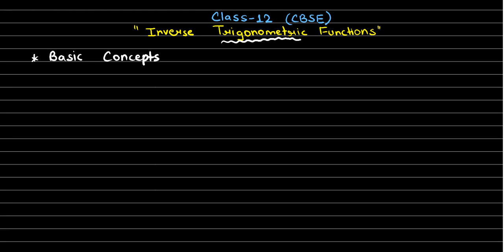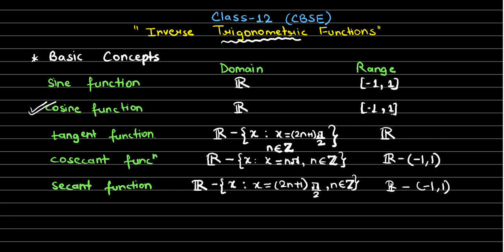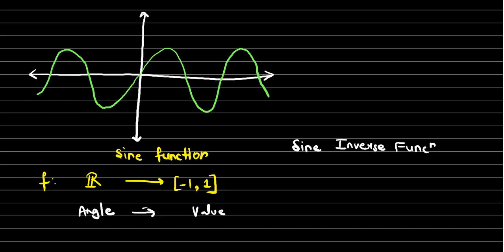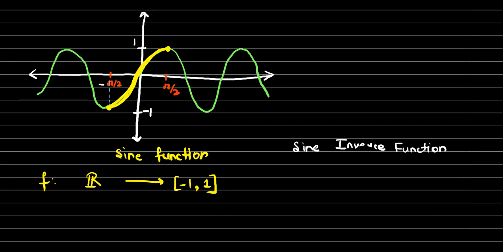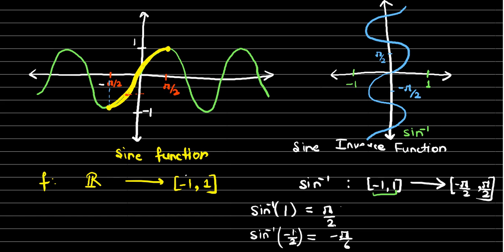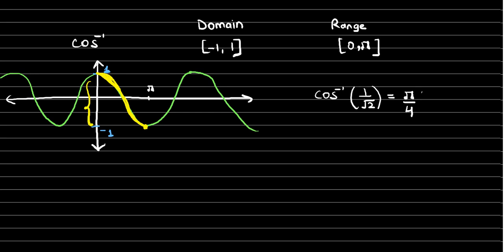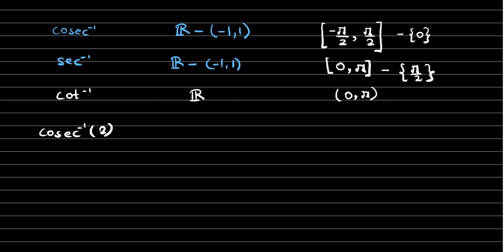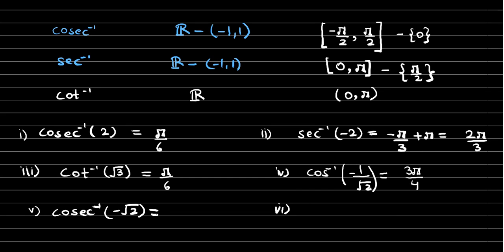Class 12 Mathematics ( Inverse Trigonometric Functions)